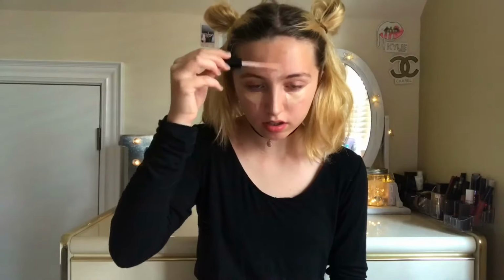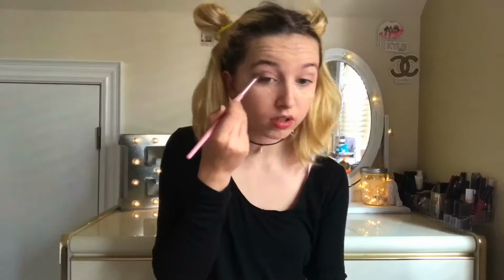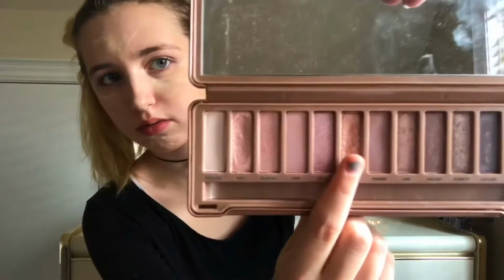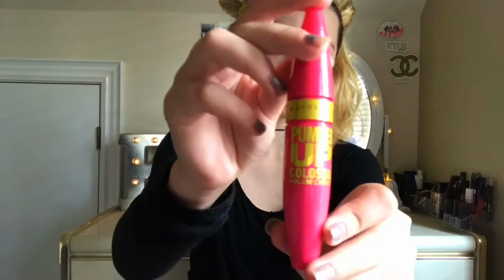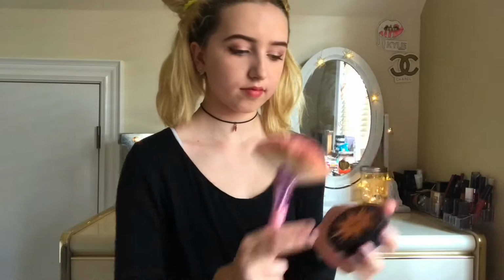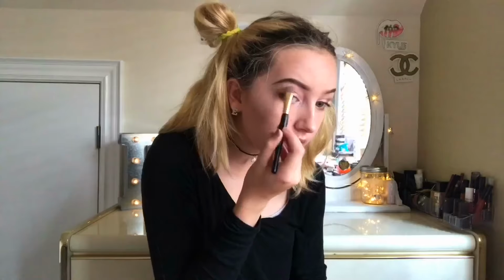Back To School Makeup 2k17 slay away your school days 😜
I've just realized how close the first day of school is, so here's an updated school makeup look! If you're going to school, I wish you luck- slay away your school days!

Instagram~ maiseestella

Musical.ly~ estellamaise

Pinterest~ estellamaise